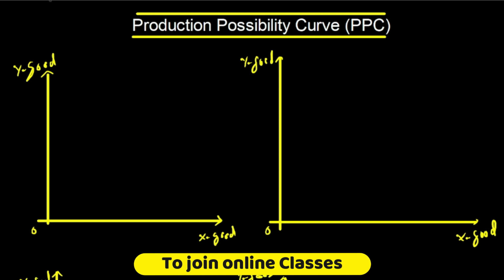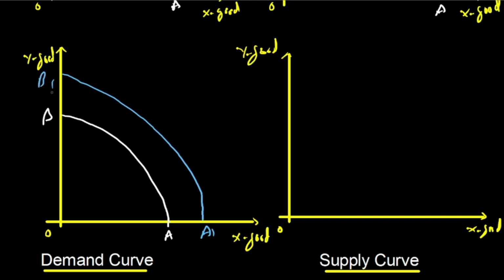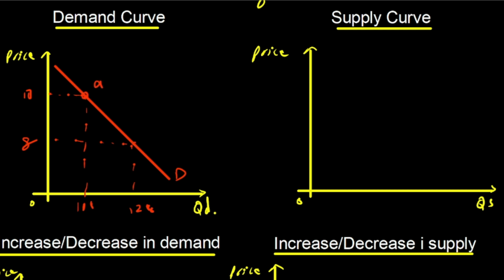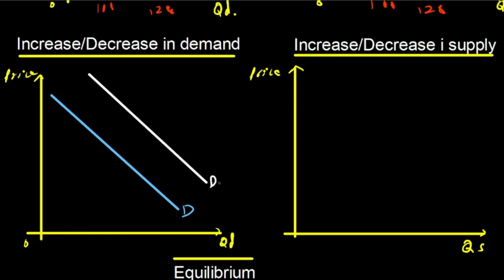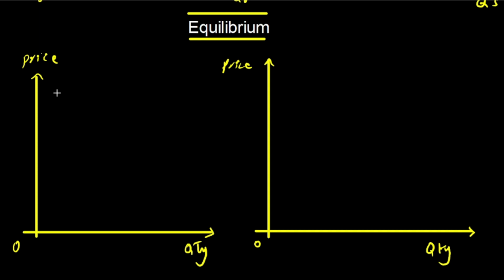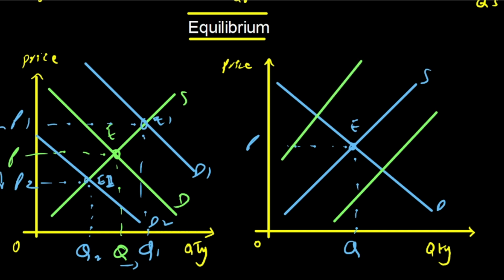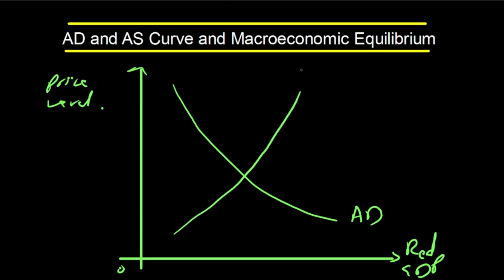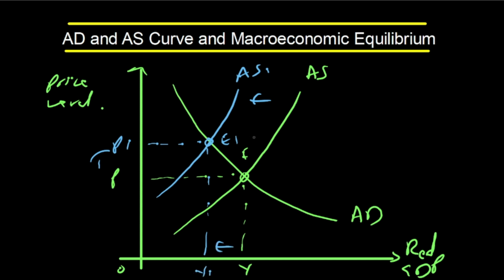IGCSE and O'Level Economics all graphs (2281, 0455)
igscse edexel economics revision.
igcse edexel microeconomics and macroeconomics graphs
igcse paper 2